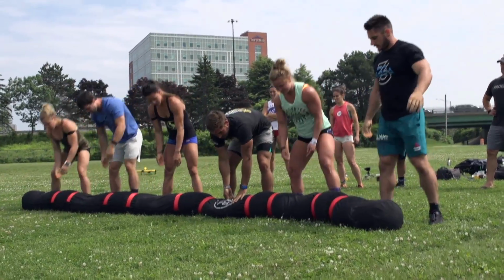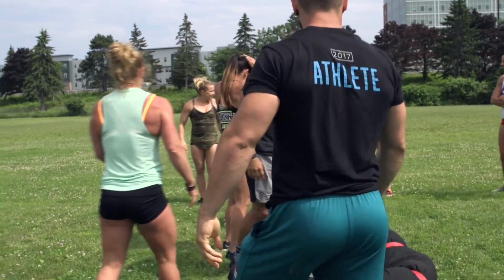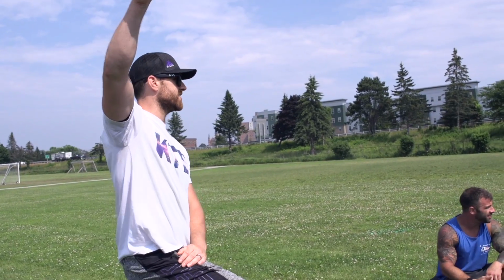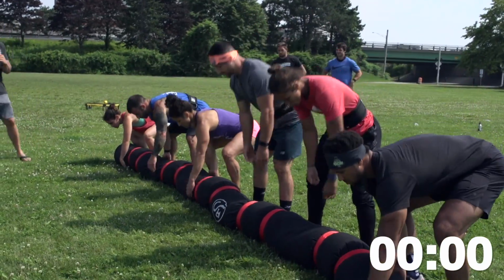Crossfit Games Team vs Individuals on THE WORM